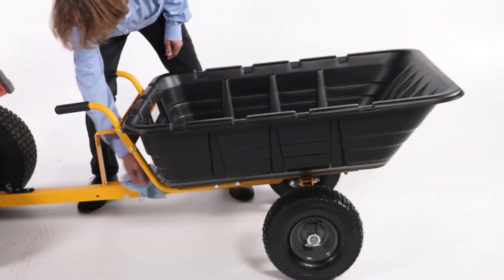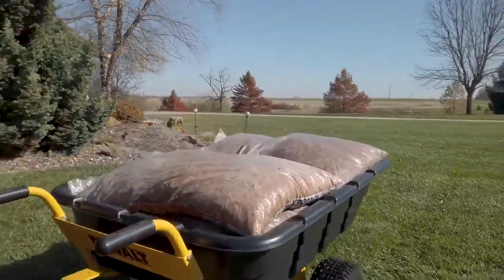Safety, Operation & Maintenance: DeWalt 10 cu.ft Swivel Cart